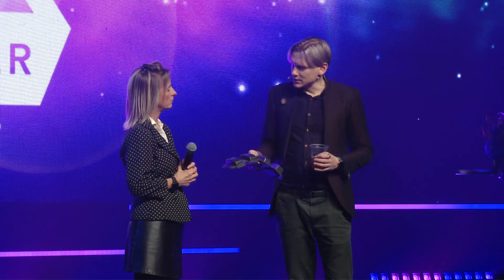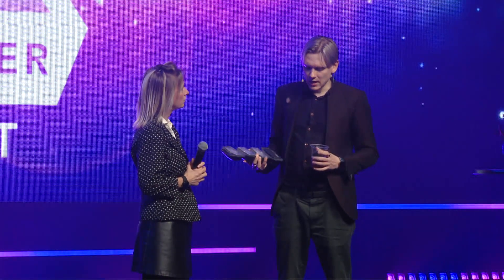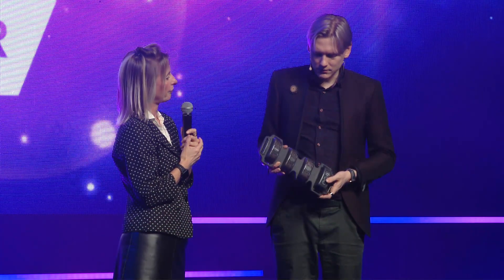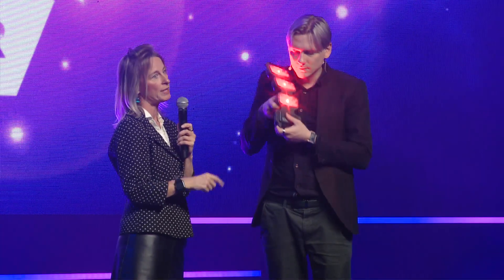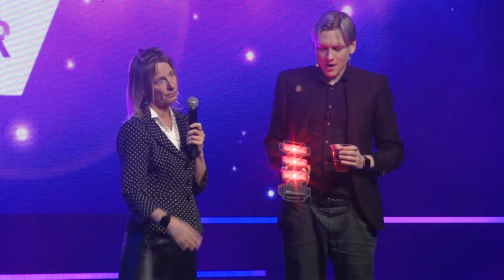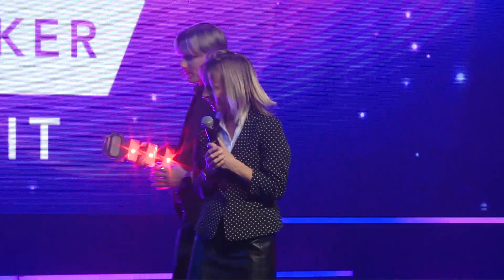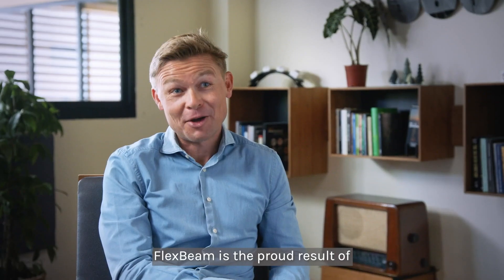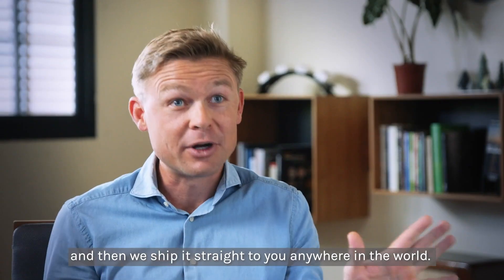Boost Your Resilience Using Red Light (Sarah Turner, UK & Teemu Arina, FIN)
Sarah has studied Psychology with Biology, Nutritional Medicine and Clinical Neuroscience. She has a scientific research background starting in the pharmaceutical industry and more recently in the field of novel therapeutic devices and photobiomodulation.

She has an interest in all aspects of the application of light in biology including photobiomodulation, circadian biology, chronobiology, lifestyle modification and biohacking.

Although her main interest is scientific research, as part of her journey she has interviewed some of the most prolific thought-leaders, visionaries, experts in health and performance. She has been involved in the making of movies and media that explore many of the topics of biohacking.

She is currently working with Recharge Co Ltd on the FlexBeam – a targeted red light device, and is involved with the research and development of a transcranial red light device for brain health.

This session was filmed during Biohacker Summit Helsinki in October 2020. Get your tickets for the next ​​​​Biohacker Summit

Get access to all Biohacker Summit content including the most recent events

Devices, supplements, guides & quality online courses for supporting your health & performance